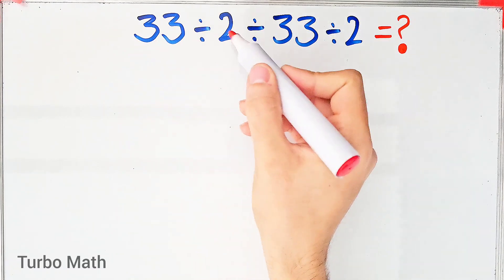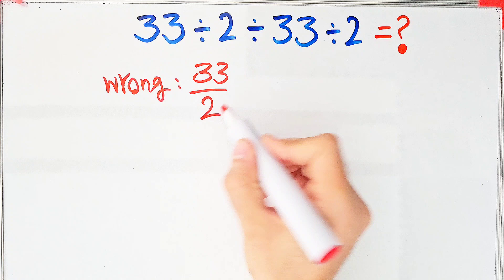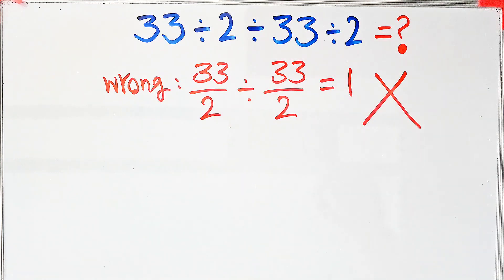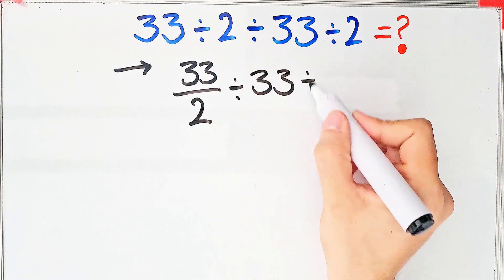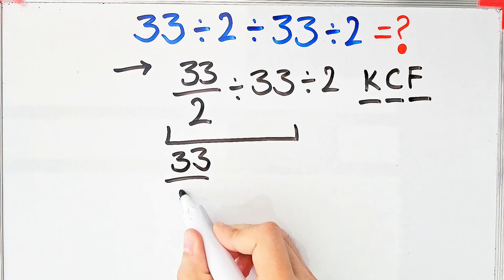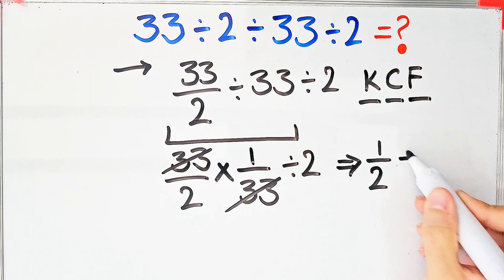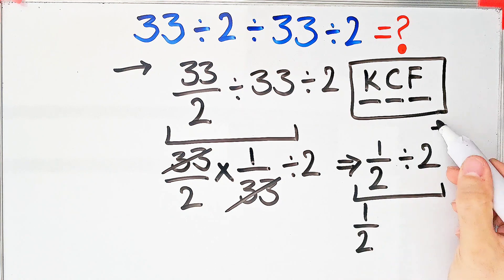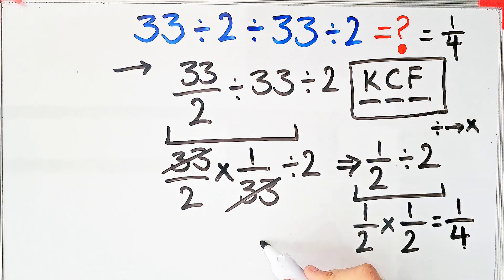Only Sharp Minds Can Solve This Math Puzzle!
🧮 Solve the expression step by step, paying close attention to the order of operations.
✨ Be careful — one small mistake can change everything!
✏️ Work neatly and show how you got your answer.
💡 Think smart, calculate carefully, and find the correct result!